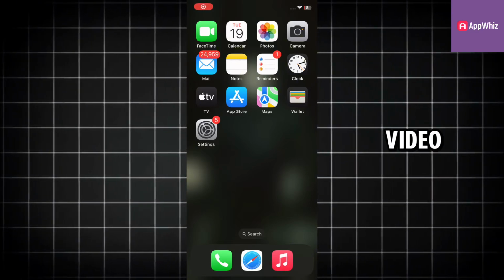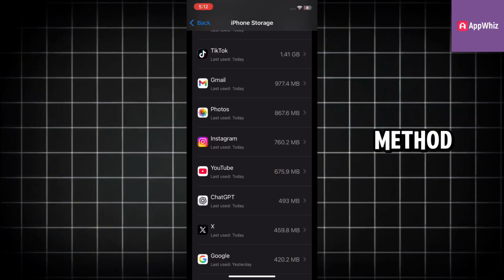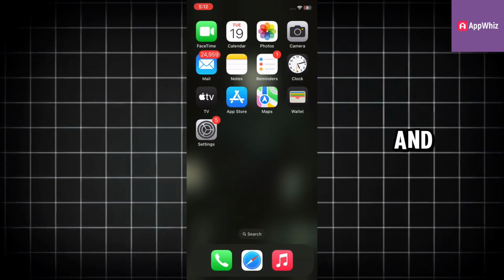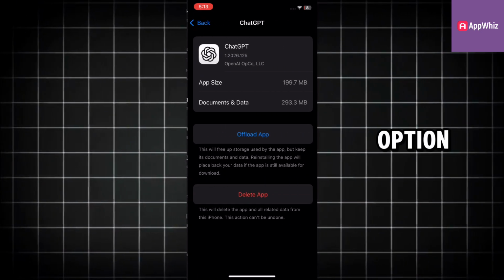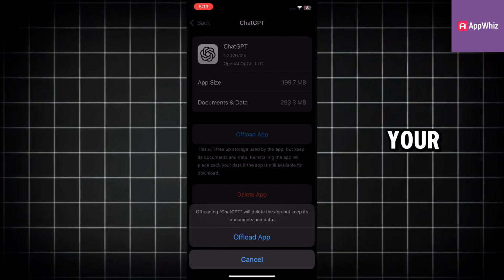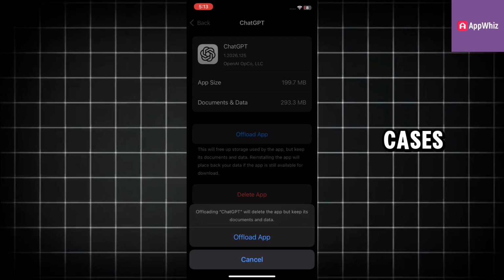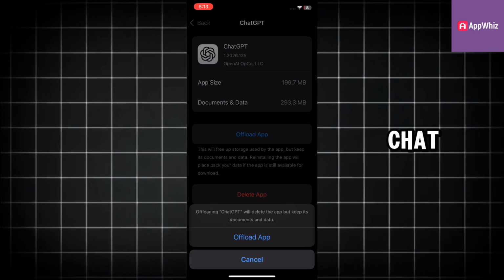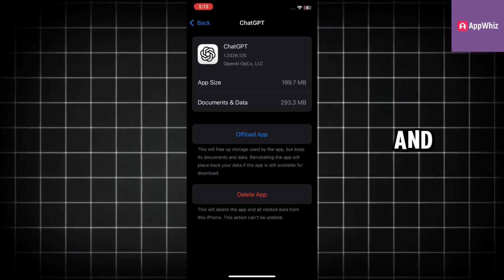How to Fix ChatGPT App Glitches & Bugs on iPhone | ChatGPT App Not Working on iPhone? FIXED!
Are you facing glitches, crashes, freezing, or loading issues in the ChatGPT app on your iPhone? In this video, I’ll show you a simple and effective method to fix ChatGPT app bugs and improve performance on iOS devices.